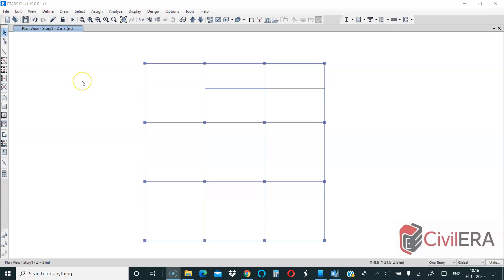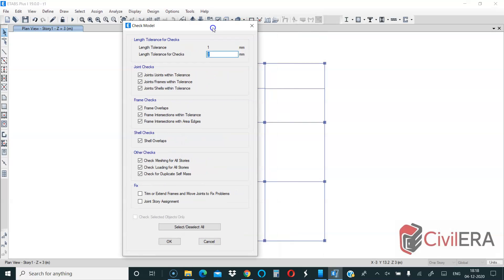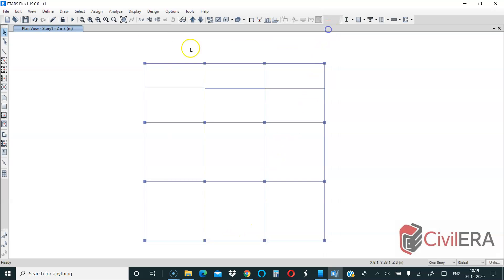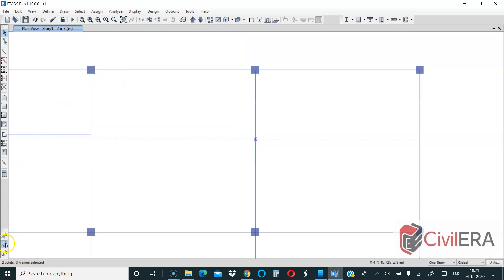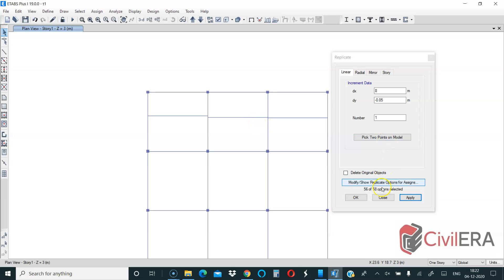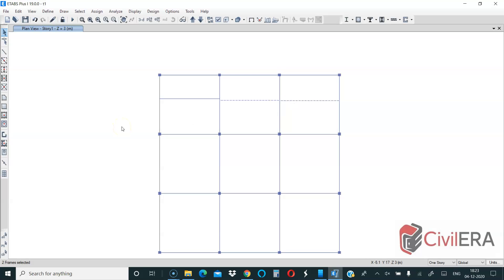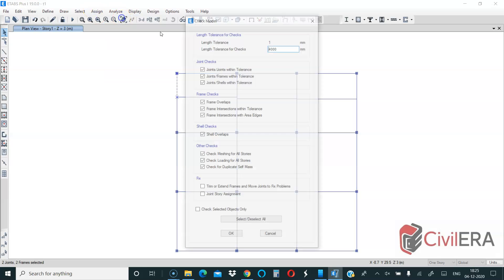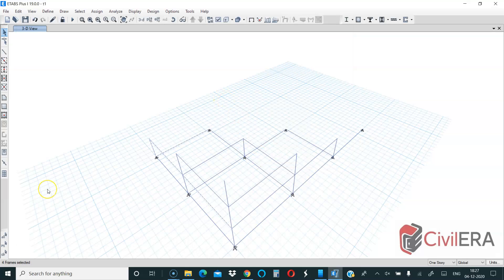Checking errors in ETABS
Errors in etabs models can be a pain.There is a tool in etabs to check the errors.However many do not use it effectively. First point to note is that the tool in etabs giving ''No error'' is not a reason to decide that there are no errors. You have to use your own skills to ensure there are no mistakes in the analysis model.However doing the checks in the right way helps a lot.
This video gives an over view on how the tolerance in etabs needs to be set to suit your requirement to capture the errors in etabs models.
The video helps beginners in ETABS and experts may not have a direct benefit from this video